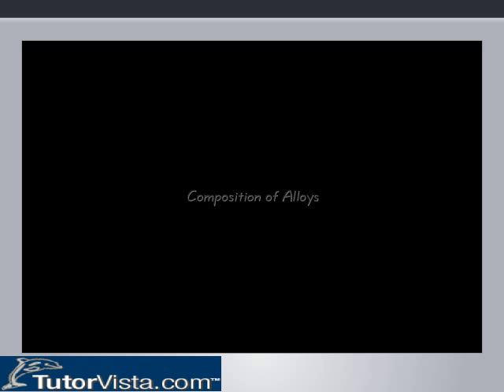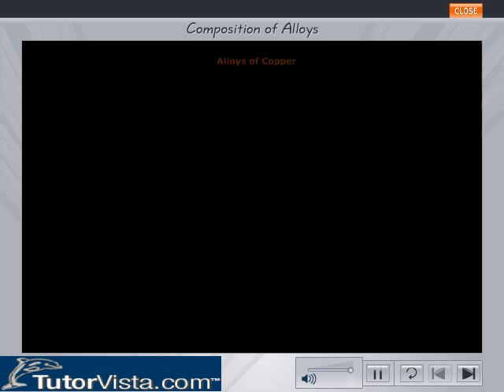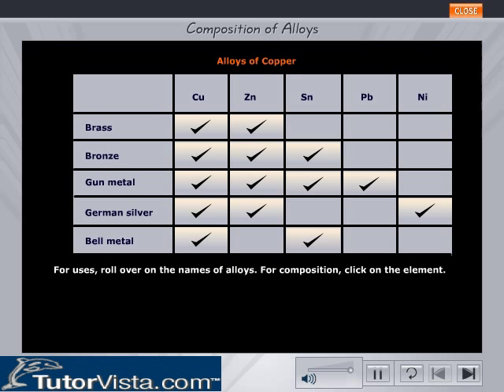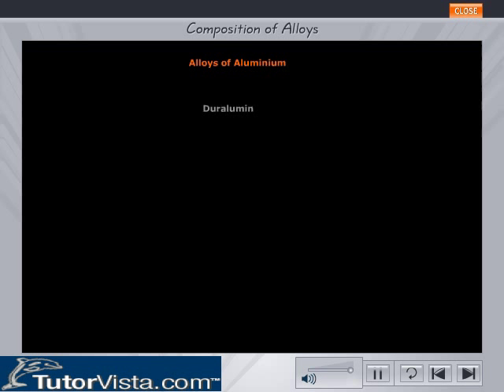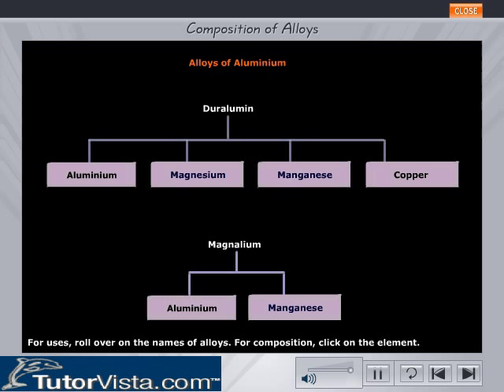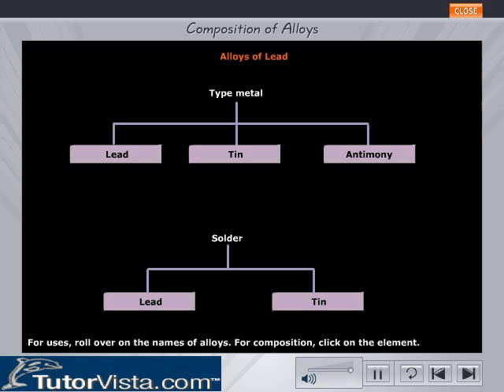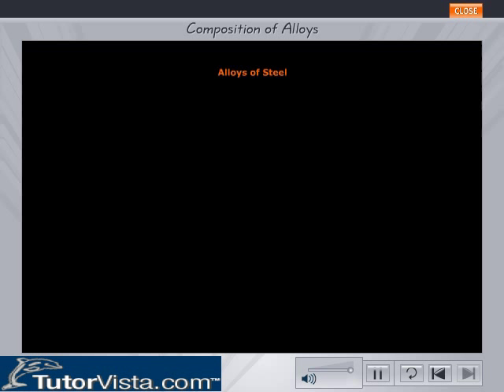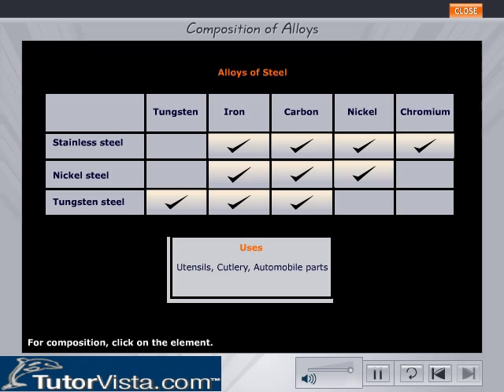Composition of Alloys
Alloy steel contains Fe, C and one or more other metals. Generally, the percentage of the alloying metal (the metal other than iron) is less than 2. The actual alloying metal can be varied, the choice depending on the availability and cost of metals. Such alloying increases the hardness and improves the micro-structure.